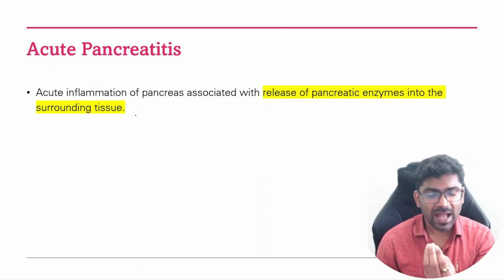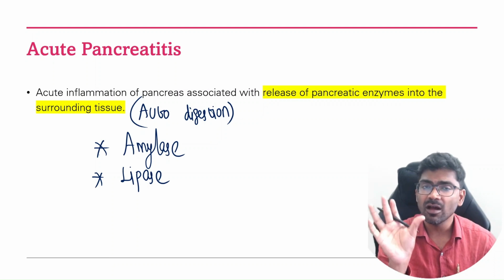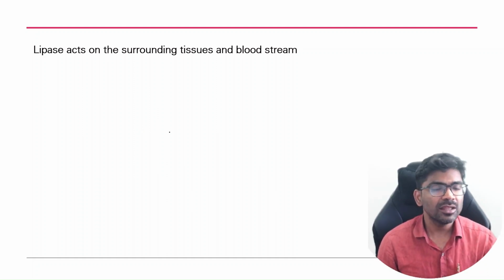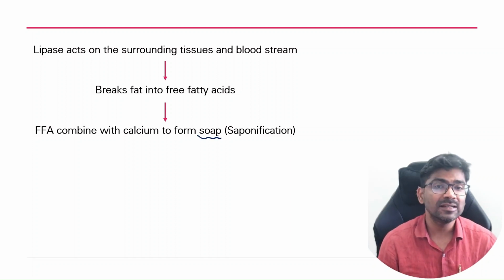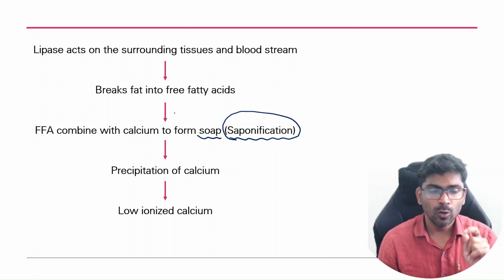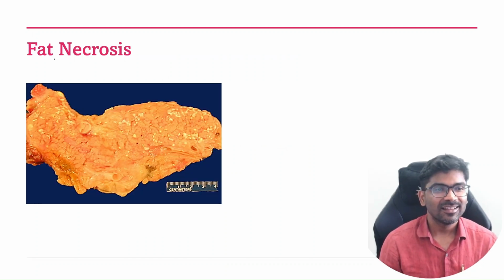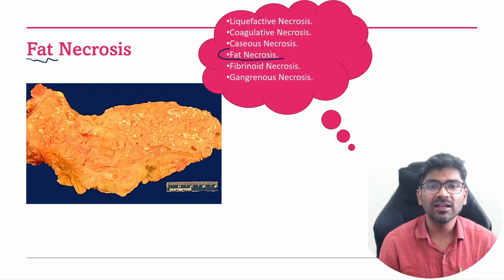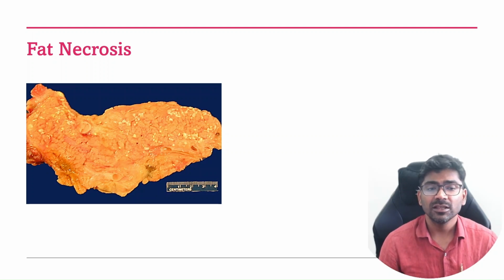Hypocalcemia in Acute Pancreatitis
Do you remember the saponification reaction you learned about in your school days? It turns out that this very reaction plays a crucial role in the development of hypocalcemia in cases of acute pancreatitis. In this intriguing YouTube video, we delve into the fascinating connection between saponification and the calcium imbalance associated with pancreatitis. Get ready to expand your understanding of this unique aspect of biochemistry.